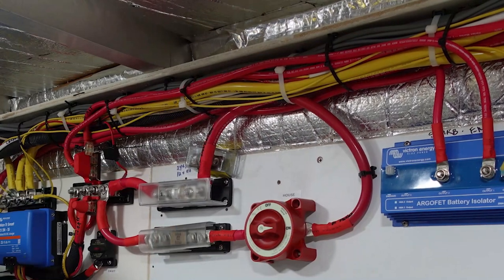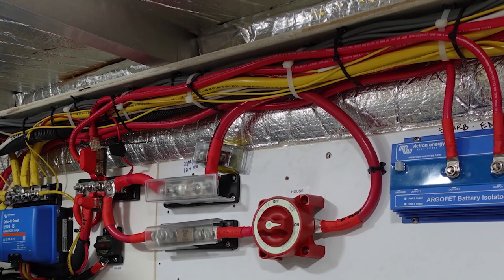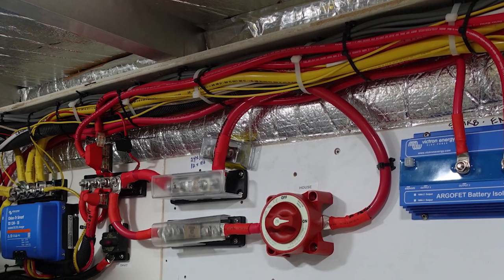Condensation vs. Electrical on Your Boat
This is a really good question from Brent, he asks, "My mechanic told me to top up my diesel gas tanks during the cooler winter months to prevent condensation.  This got me to thinking about condensation and my boat's electrical?  What should I look for?  Any tips?"

Read our Tech Talk Article from Pacific Yachting Magazine, "Winterizing Your Boat’s Electrical System",

Check out the PYS website for more information on diesel heaters,